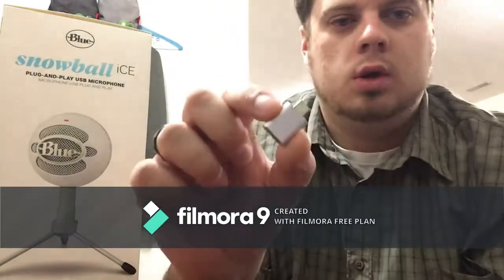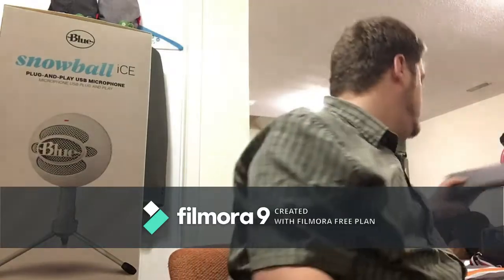Vlog 209 - Snowball Ice Unboxing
Hello everyone and welcome to Vlog 209 in The Angry Ranter Vlog Series! Time now to unbox the new Microphone that I will be using not just for gaming, but for Season 2 of The Angry Ranter Show! I hope you enjoy!

Check out all of the Socials!